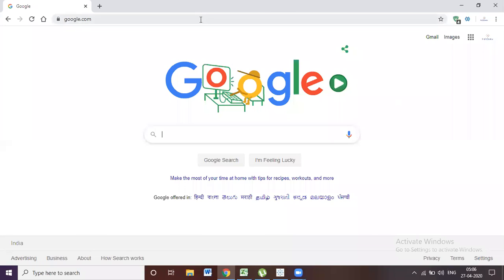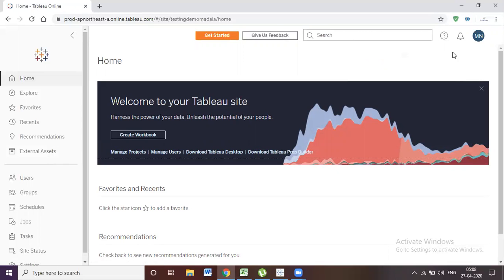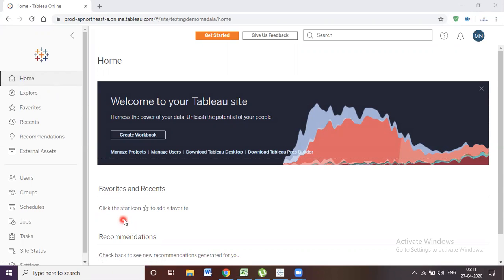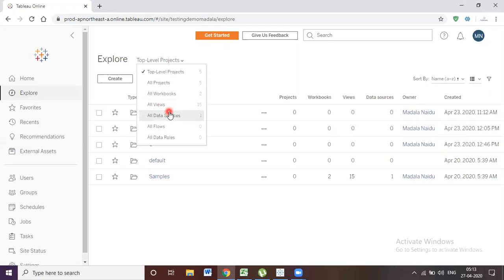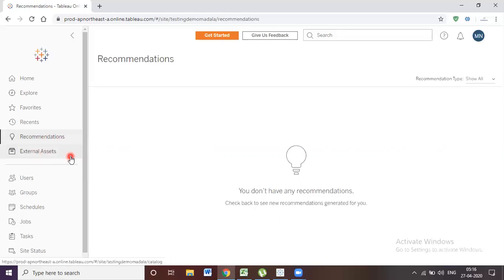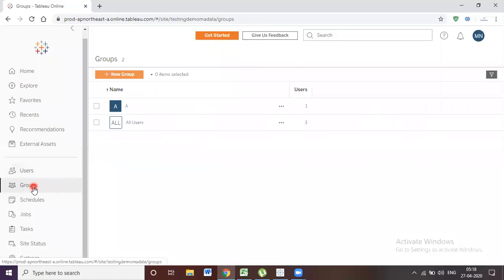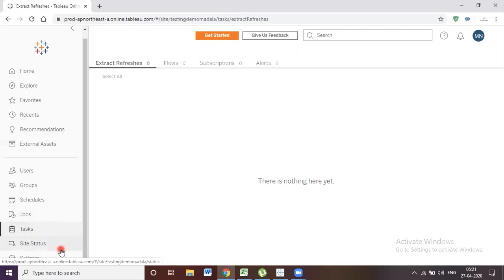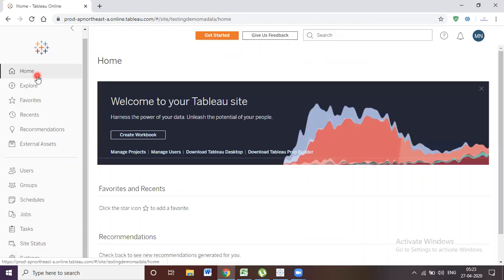Tableau Server Introduction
Introduction of Tableau Server
Groups
User Creation
Tasks and Jobs
Site admin roles
settings